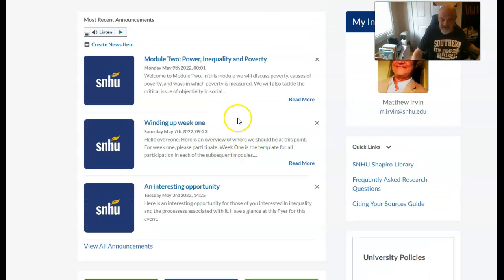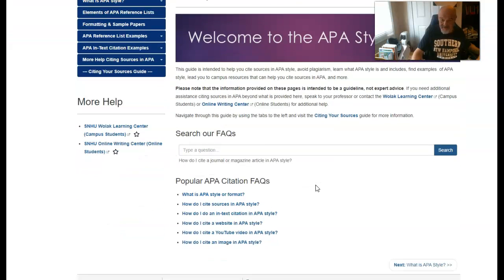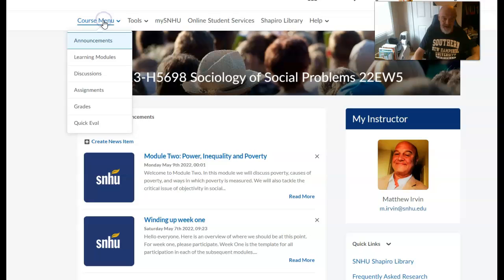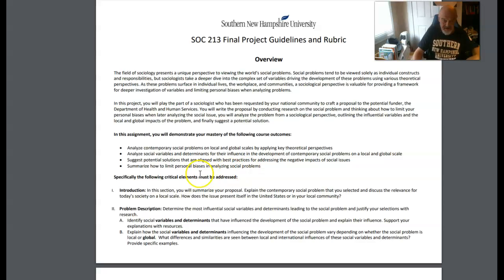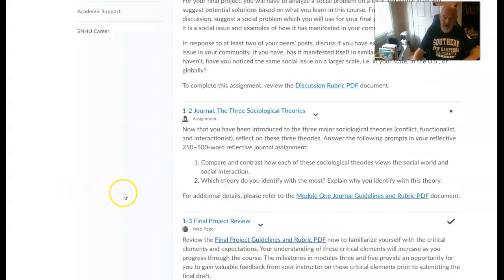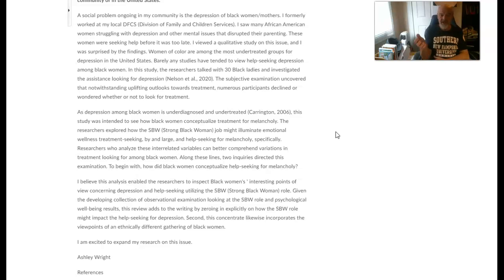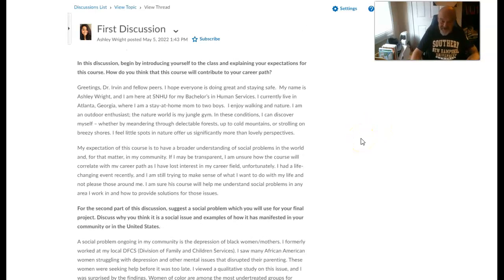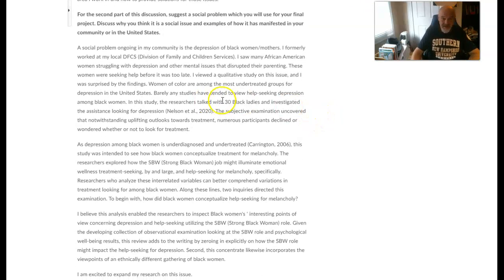Zeroing In On Your Topic for Milestones One, Two, and Your Final Paper